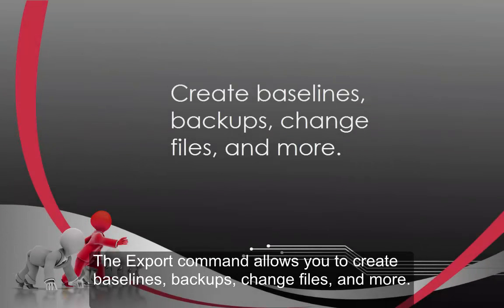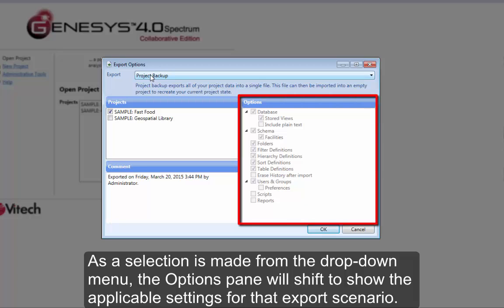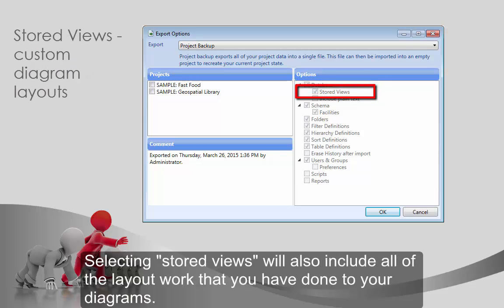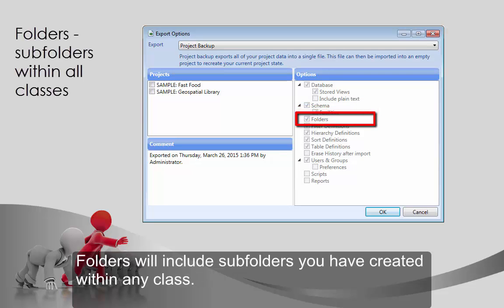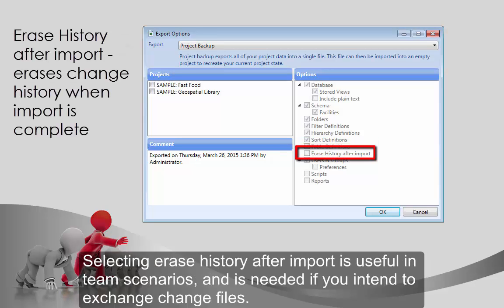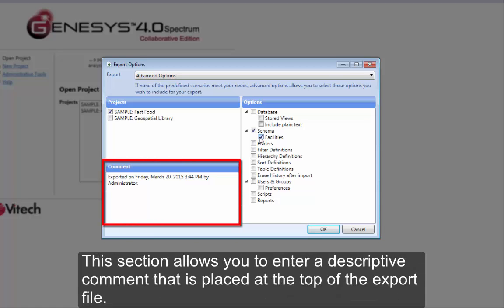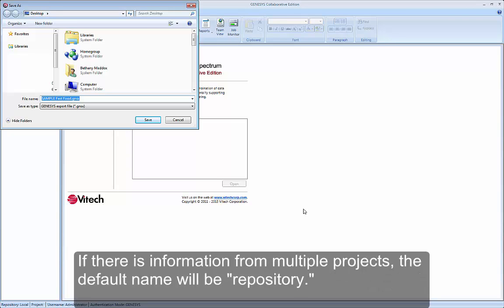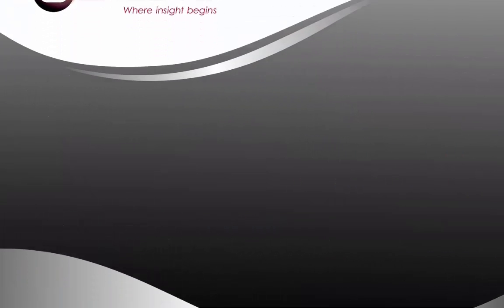Getting Started with GENESYS: Export Options